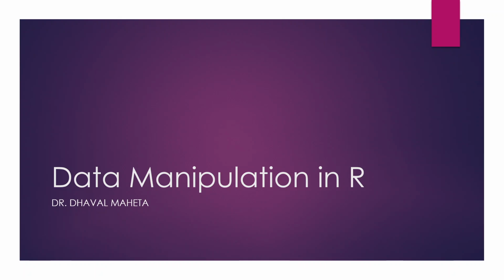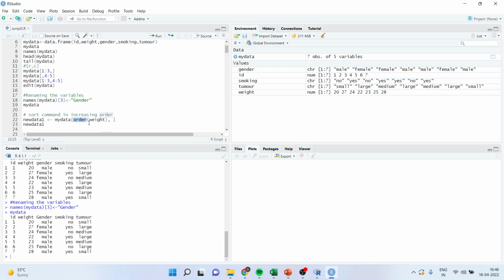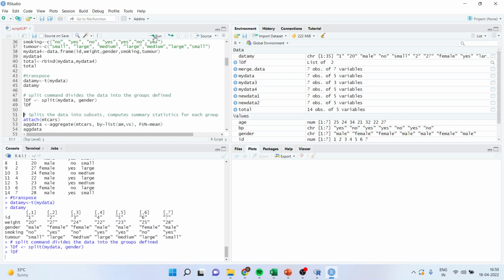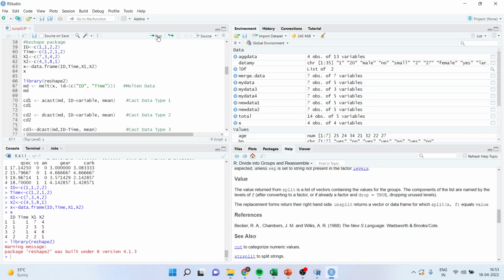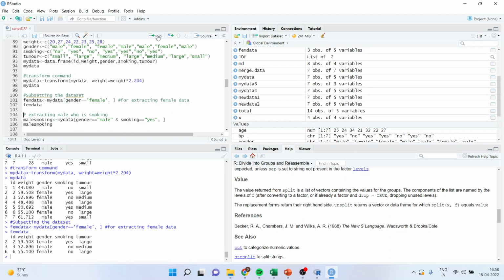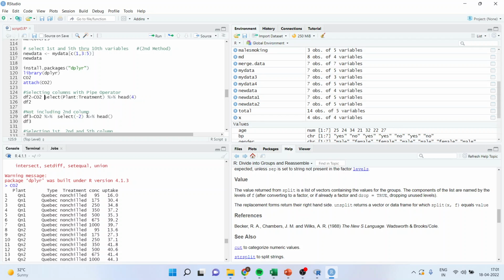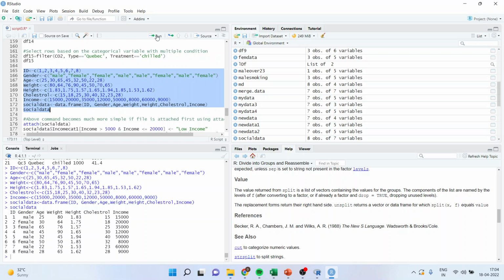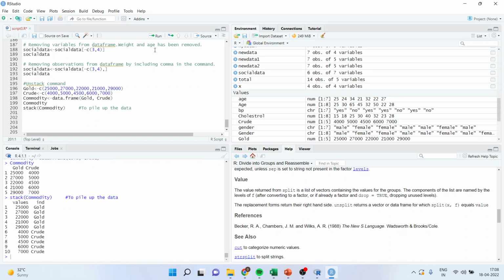4. Data Manipulation in R || Dr. Dhaval Maheta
The contents of this book are:
1. The Fundamentals of R Software
2. Data Management
3. Data Manipulation
4. Descriptive Statistics
5. Summarizing Data Graphically
6. Normality
7. Hypothesis Testing
8. Analysis of Variance (ANOVA)
9. Correlation
10. Regression Analysis
11. Non Parametric Statistics
12. Logistic Regression
13. Factor Analysis
14. Cluster Analysis
15. Discriminant Analysis
16. Survival Analysis
17. Multi-Dimensional Scaling
18. Correspondence Analysis
19. Text Analytics
20. Sentiment Analysis
21. Meta Analysis
22. Report Generation